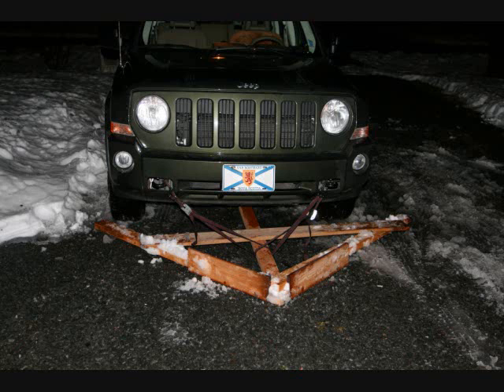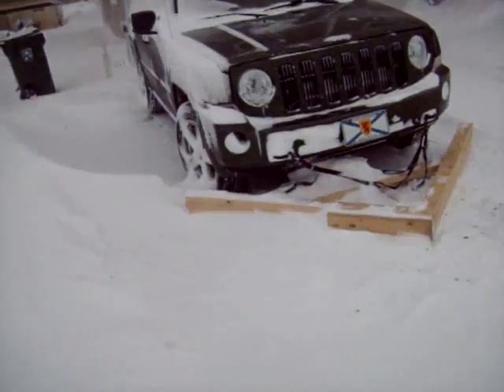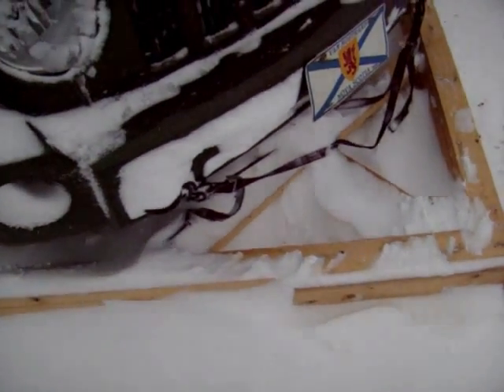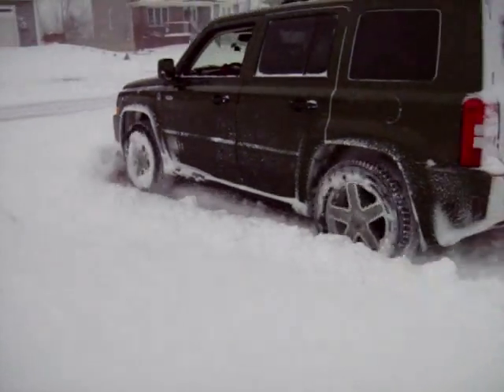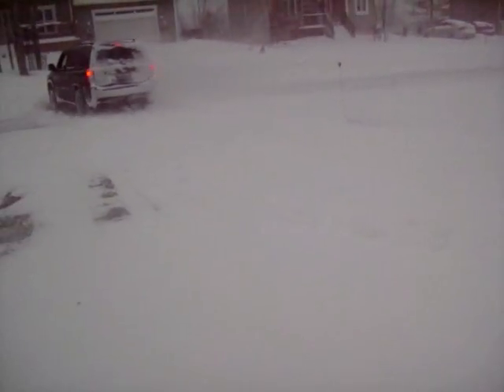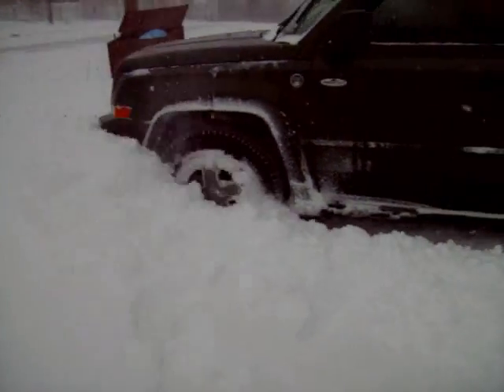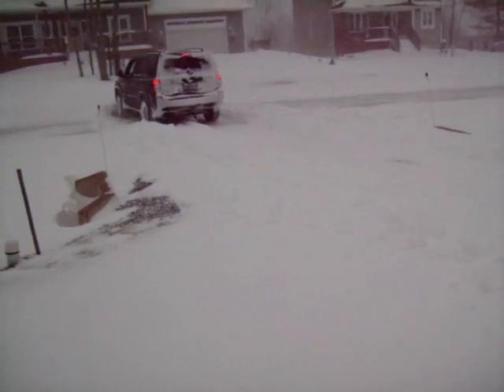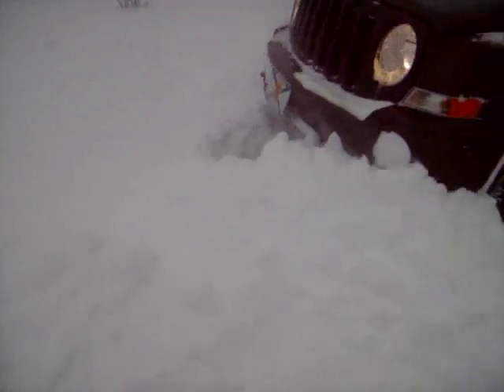Snow Plow, home made of 2x4 wood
Innovative homemade wooden driveway snow plow, homemade of wooden 2x4's. Attaches using the rear trailer hitch! Demonstrated using my Jeep Patriot North Edition, in Canada.
It attaches in about 1 minute, front attaches using diagonal quick connect tie down straps which also keep it from shifting side to side too far.
Rob vanNostrand
PS:  The current design DOES have additional layers of the 2x4's and plywood to give it extra height.   I am thinking about an automatic mechanical lifter so that when I back up it will raise the blade a few inches to prevent the snow from getting tangled up in the vee.